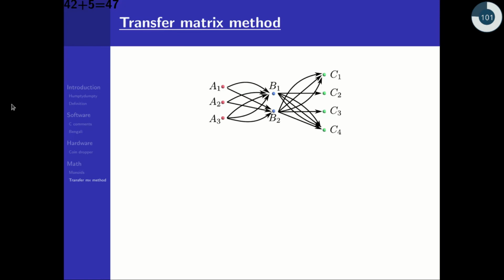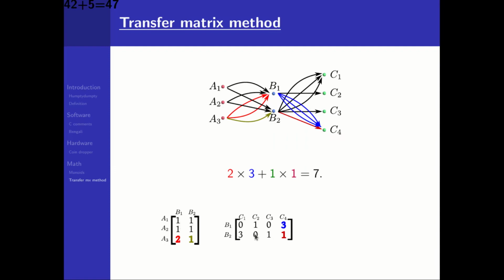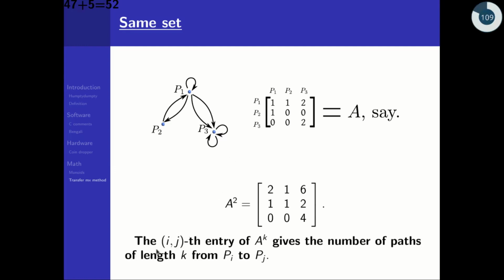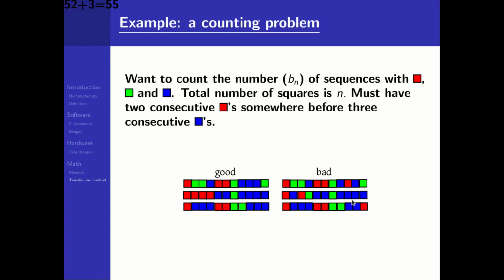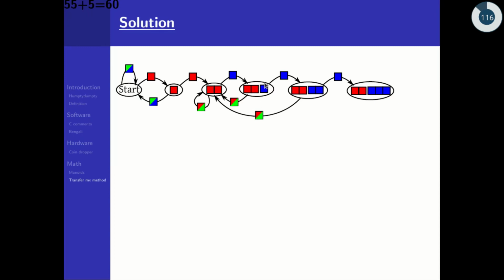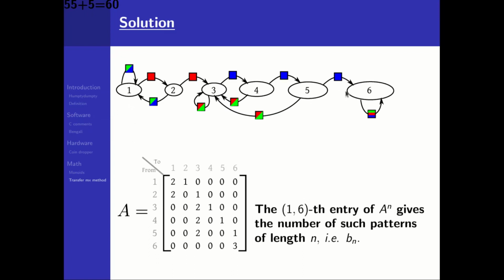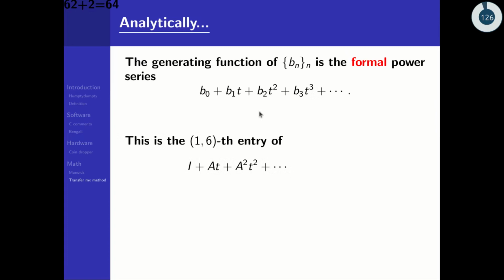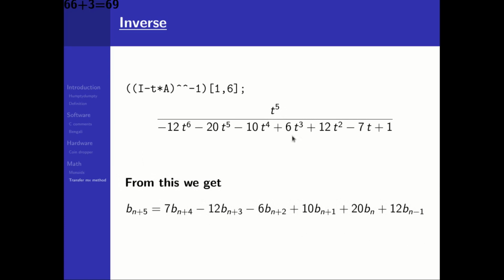Part 6 of Deterministic Finite Automata tutorial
Part 6 of a talk I delivered at Analytica 2023. Here I talk about a little known application of state machines in combinatorics: the transfer matrix method.